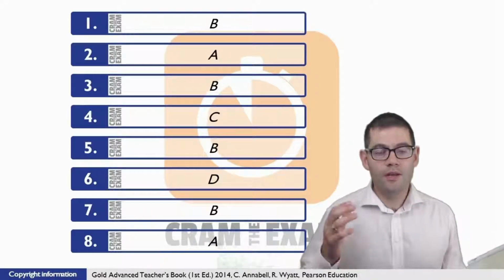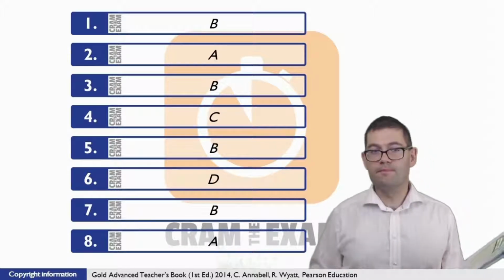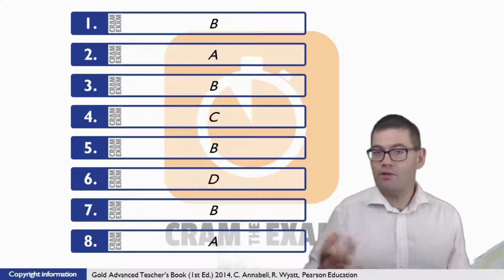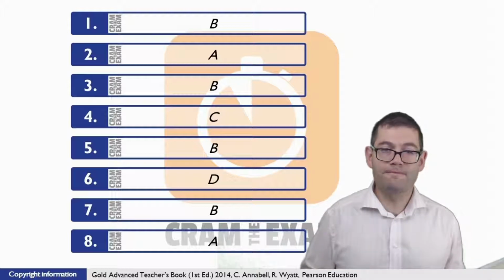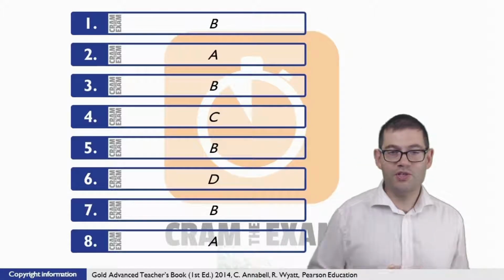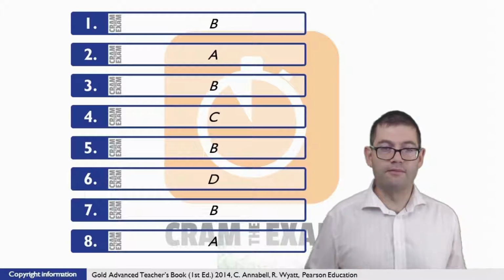Gold Advanced 2015 Unit 7 p71 Multiple Choice Cloze